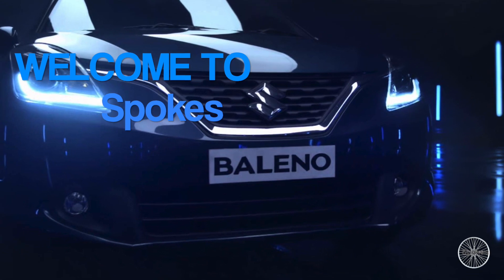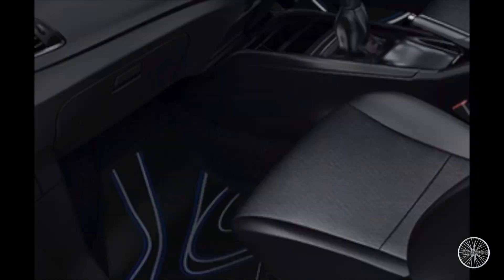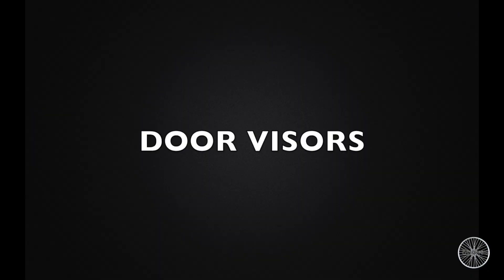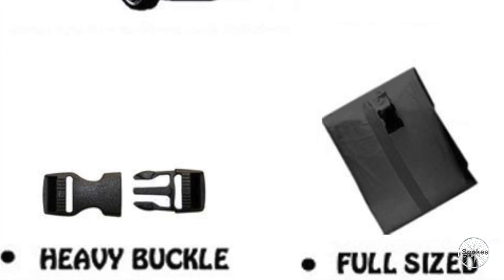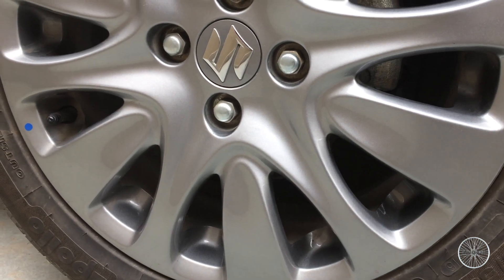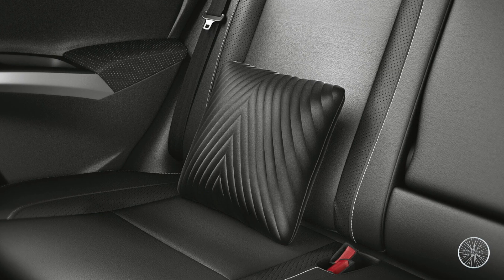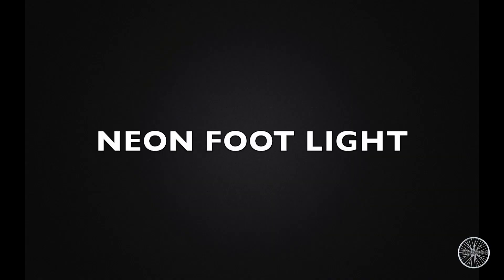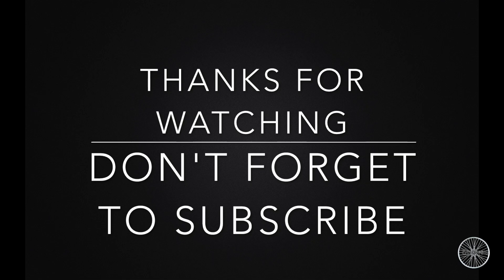Post GST Accessories Price List || Maruti Suzuki Baleno || Spokes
This video is about all the accessories that can get fitted to your Maruti Suzuki Baleno, If you got that pocket filled up.

From tyre caps, to perfume, to rear entertainment system.

Prices may vary from Location to Location.
This videos features these as well:
1) Awesome Alloy wheels.
2) Ecstatic Entertainment system.
3) Luring neon lights
4) Mouth watering Interiors.
5) Funky foot mats.
6) Protruded Tail gate garnish